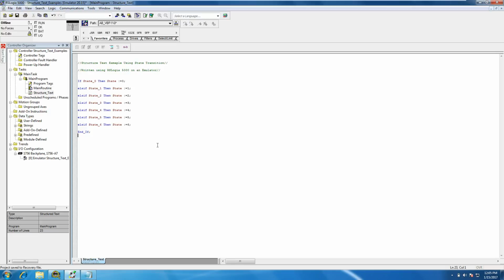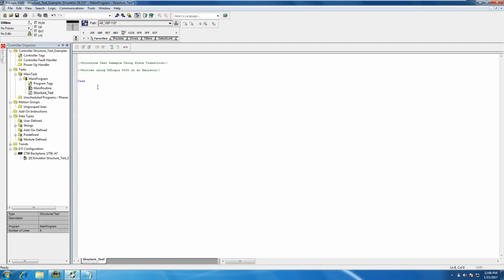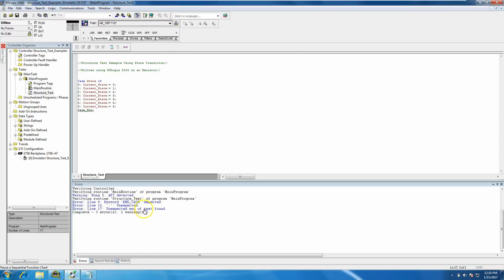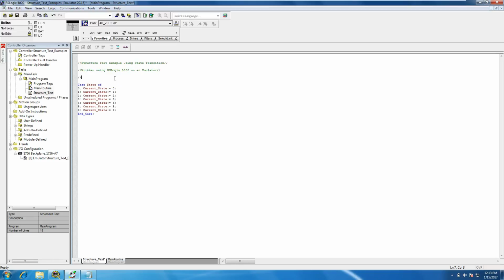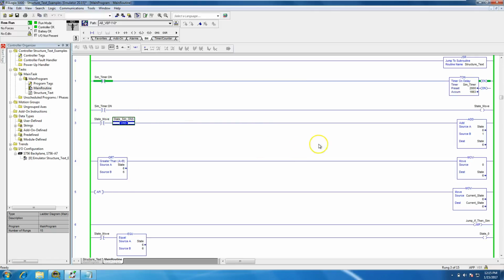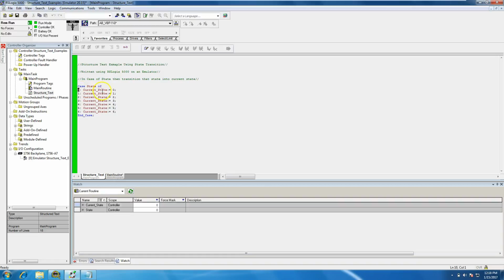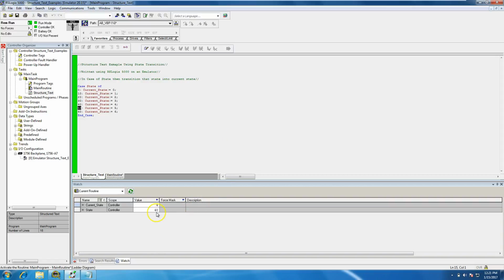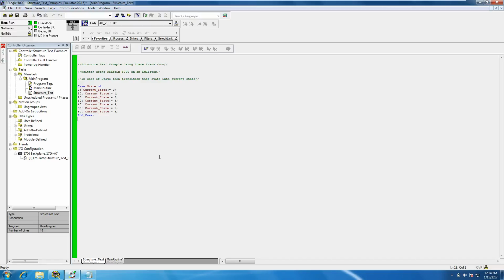RSLogix 5000 Structured Text - Case Construct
Structured Text Programming with RSLogix 5000 using RSLogix 5000 Emulator. A Structured Text Case Construct example is shown in this video.